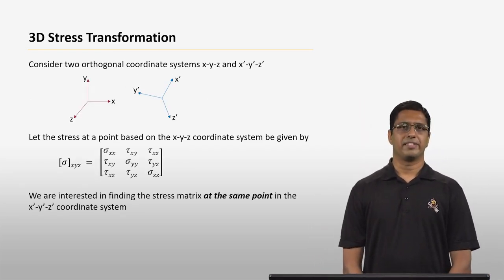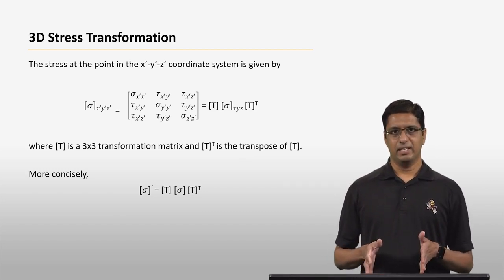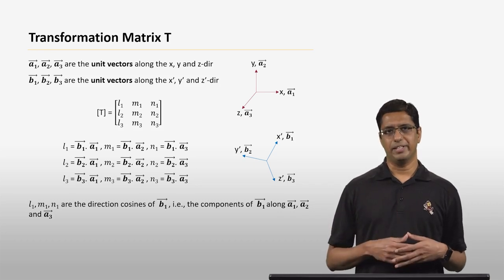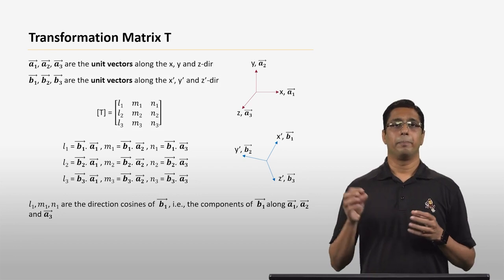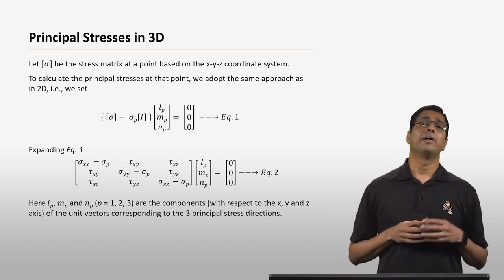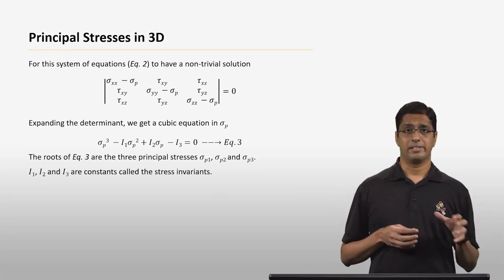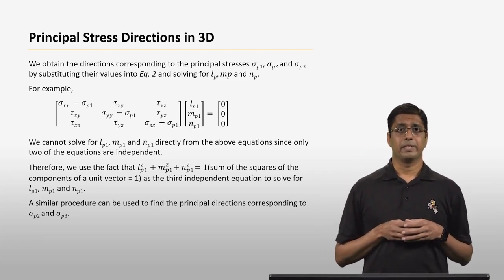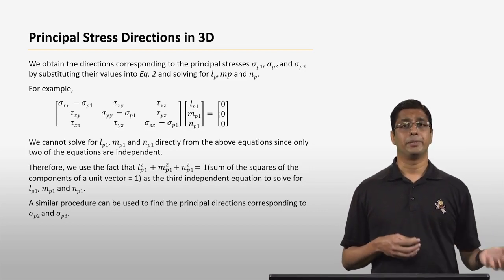Lecture 4-1: Three-Dimensional (3D) Stress Transformations Part 1 | Structural Mechanics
By the end of this lecture, you will be prepared to:
1. Transform the stress matrix at a point from one coordinate system to
another.
2. Compute principal stresses at a point for a given state of stress.